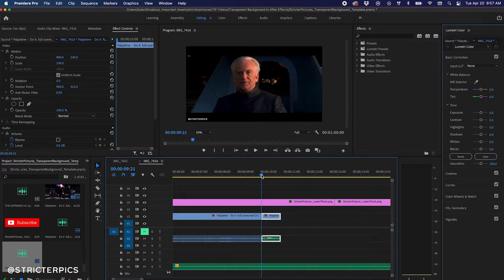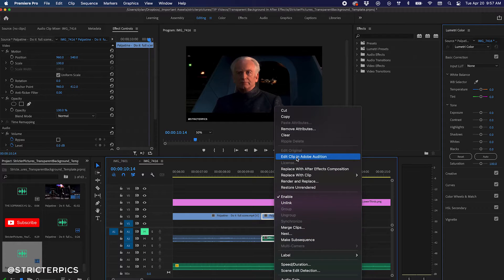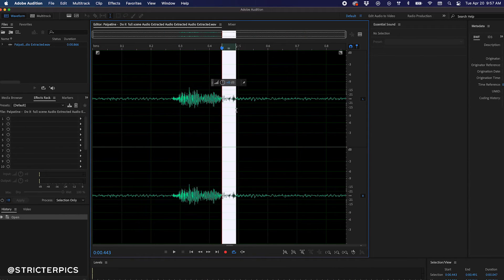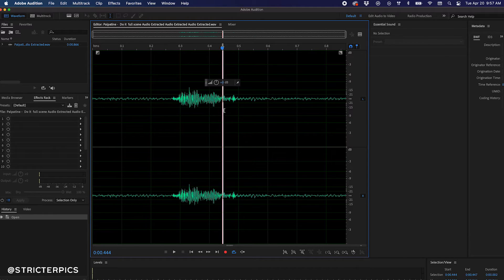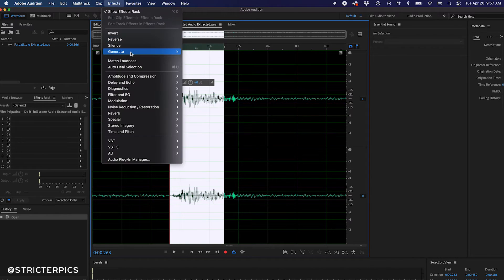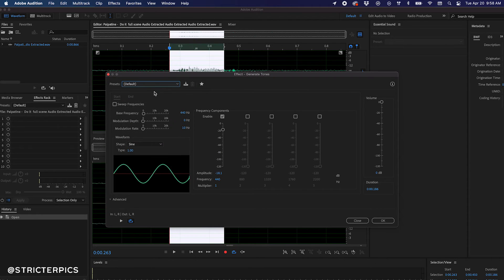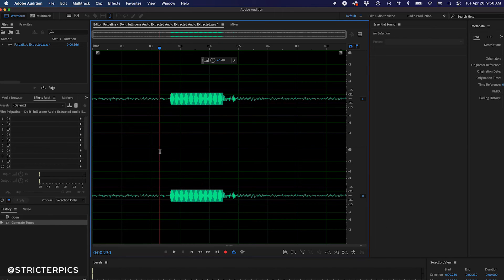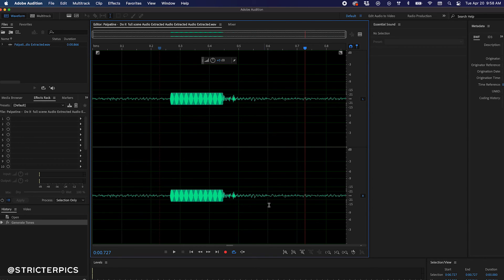How to Censor Audio in Adobe Audition | Minute Tip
As a beginner filmmaker I want to learn as much as possible. While looking up tutorials on how to do some simple tasks, I come across too many videos that are close to ten minutes long and never seem to get to the point.

In this "Minute Tip" series. I'm going to create One Minute tips for different things I learned to make it easier for someone else.

Please note, you can mess with some of the settings if you don't care for the result your audio gets. This is just a tip to get you in the right direction.